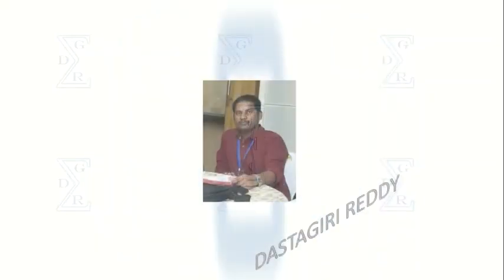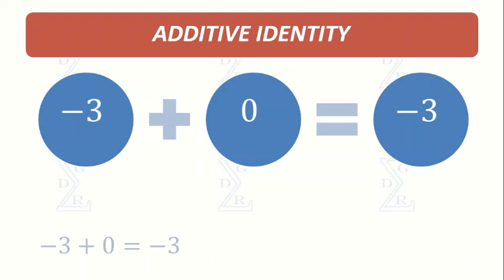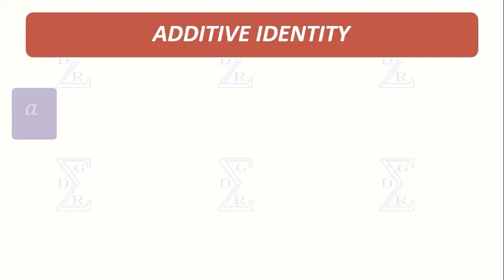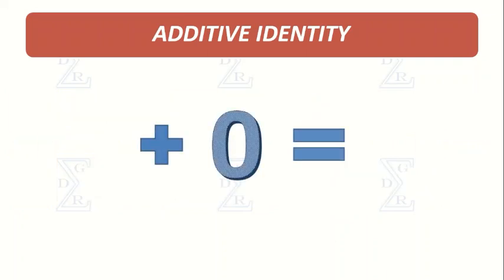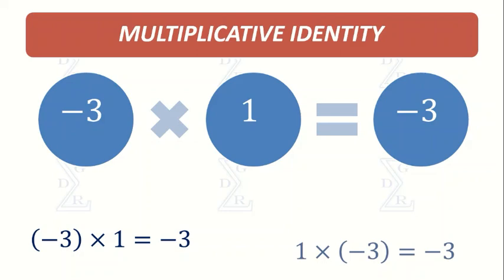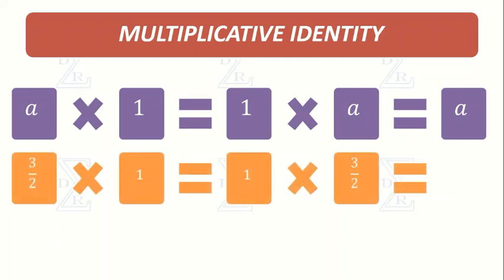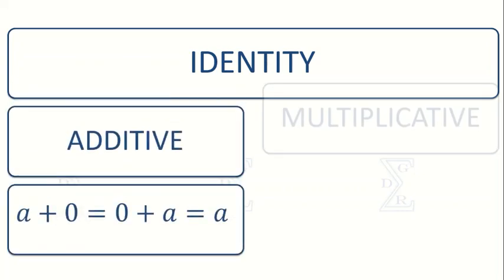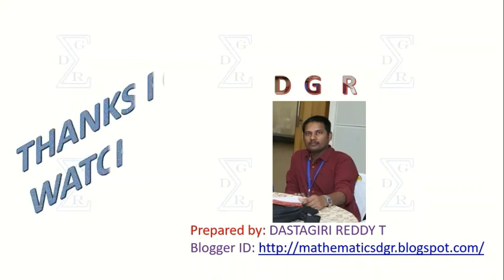IDENTITY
The additive identity of a number is 0, and the multiplicative identity of a number is 1.